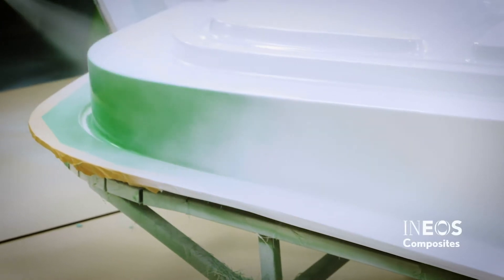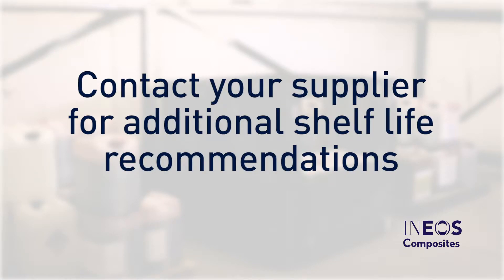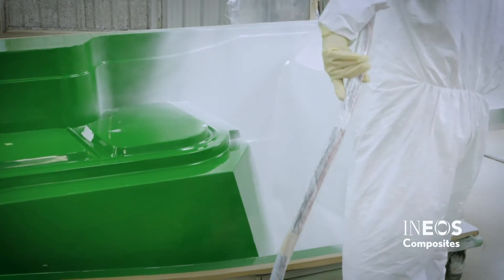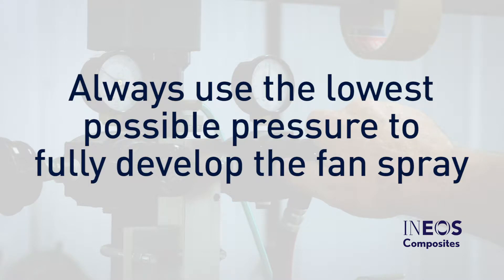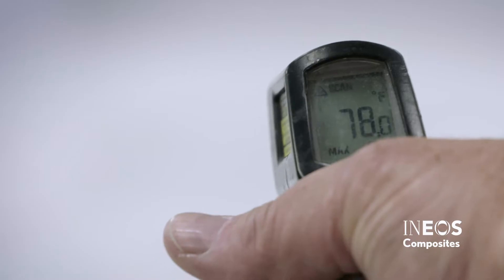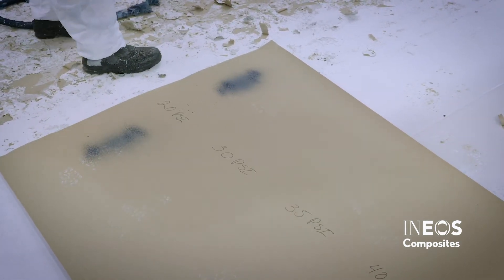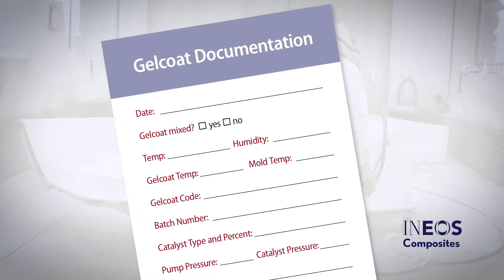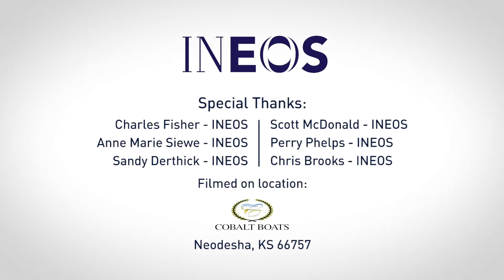INEOS Composites Gelcoat Application